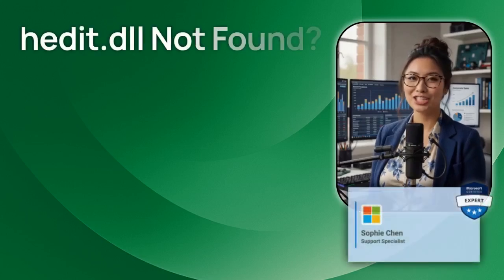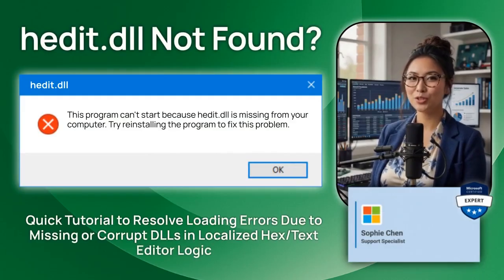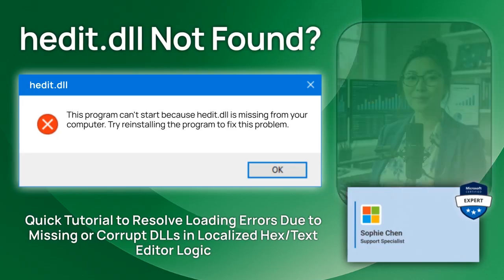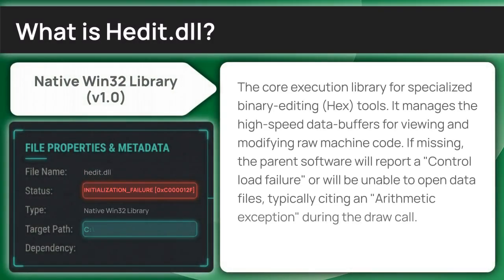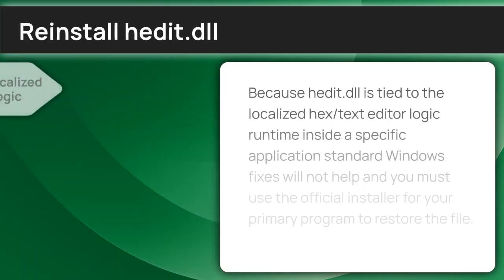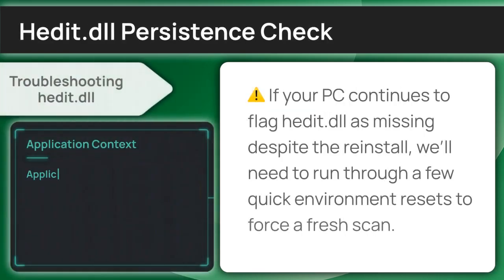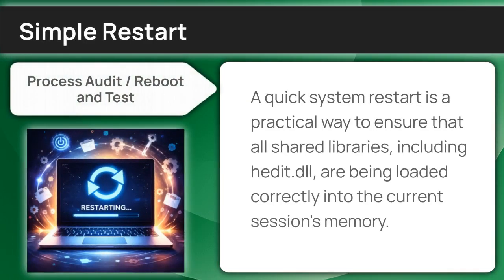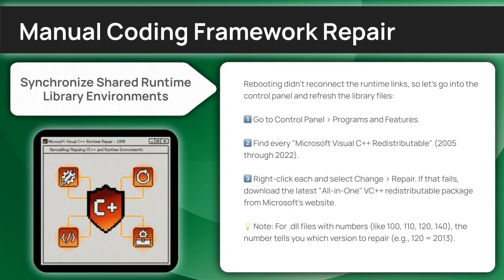hedit.dll Not Found? Fix Code Errors!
What is Hedit.dll? It’s a Dynamic Link Library used by Localized hex/text editor logic to share code across multiple programs. Missing file errors are often related to incomplete installations, missing dependencies, or software compatibility issues.

What is Hedit.dll? The core execution library for specialized binary-editing (Hex) tools. It manages the high-speed data-buffers for viewing and modifying raw machine code. If missing, the parent software will report a "Control load failure" or will be unable to open data files, typically citing an "Arithmetic exception" during the draw call.

As a Native Win32 Library DLL, Hedit.dll uses the Native Win32 Library framework within Localized hex/text editor logic. In this tutorial, I’ll cover a few practical troubleshooting steps that may help resolve the error.

▶ Video outline:

- Find information on the hedit.dll file
- Addressing missing or mismatched hedit.dll files

Timestamps:

00:00 - Context
00:20 - Examine how hedit.dll is loaded and used
00:46 - Reconnecting hedit.dll components and dependencies
01:09 - Re-initializing the Windows environment
01:27 - Manual Graphics Driver Handshake
02:13 - Notes on third-party library files